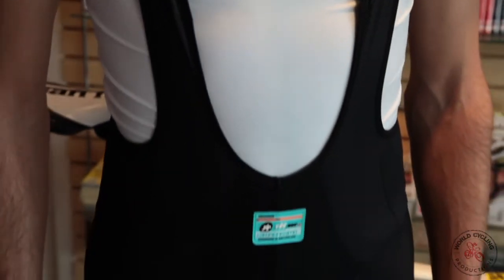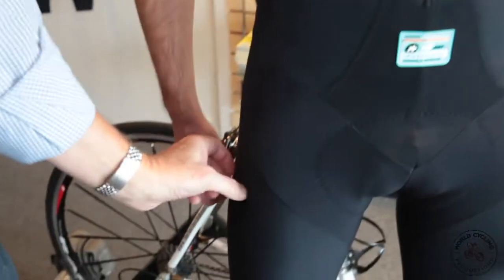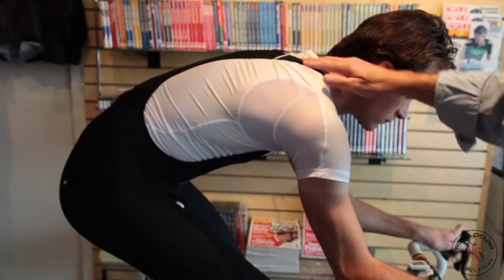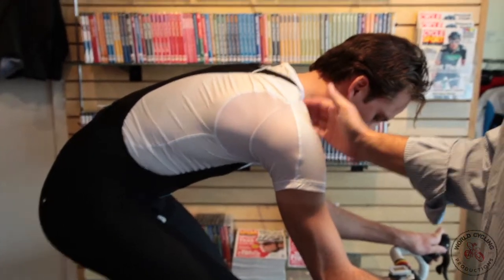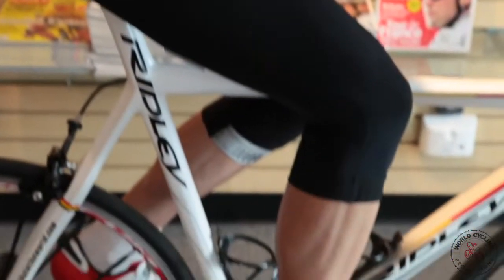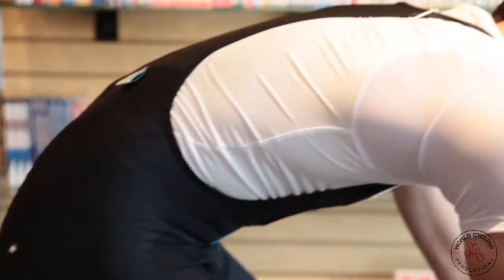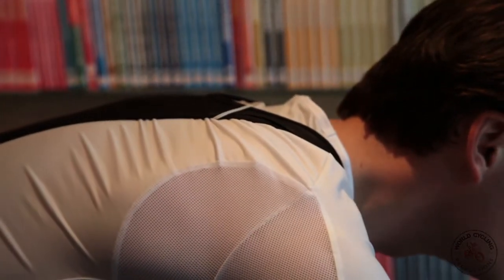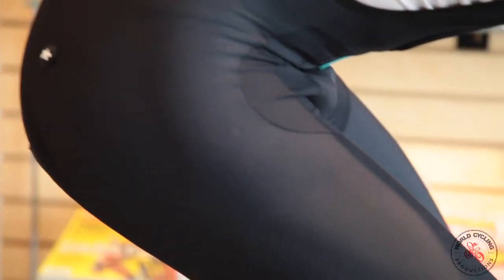Technical Cycling Fit Part 2 - World Cycling Productions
We receive a lot of questions at World Cycling Productions about how gear should fit. This 2 part special explains the technical cycling fit of how your gear should feel for on the bike rather than in front of a mirror.